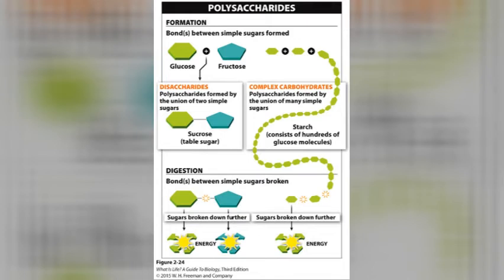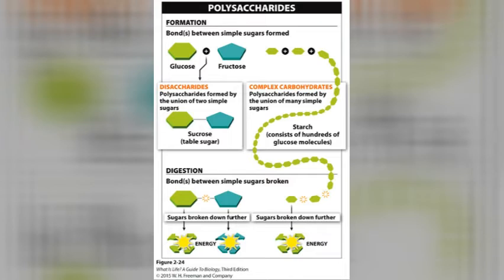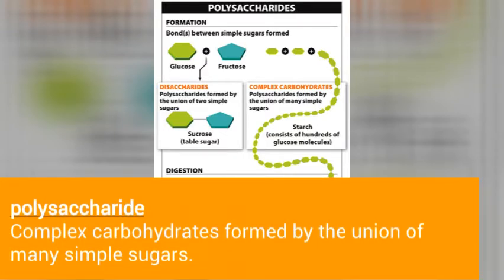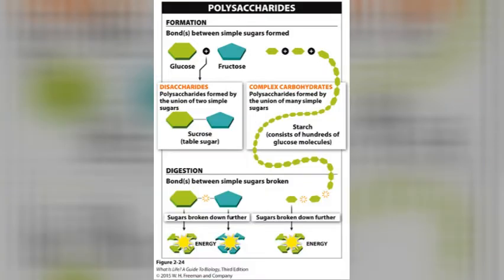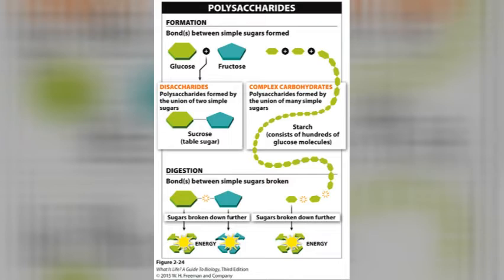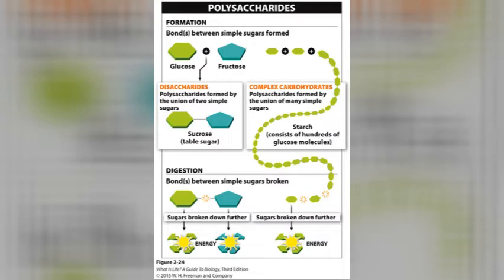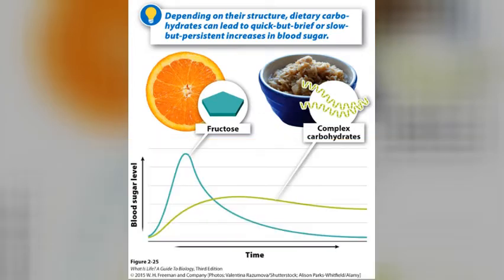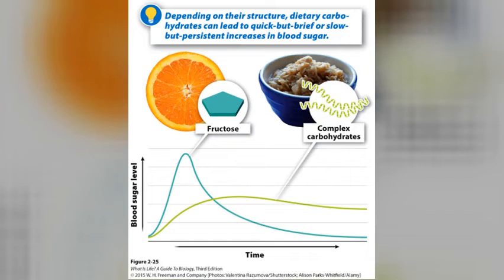2.10 Complex Carbs Are Time-Release Energy Packets